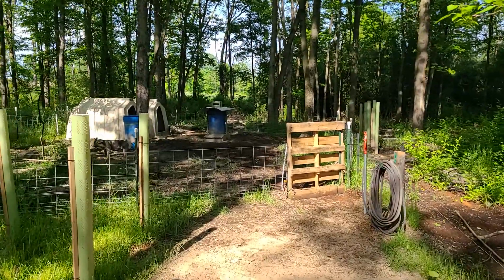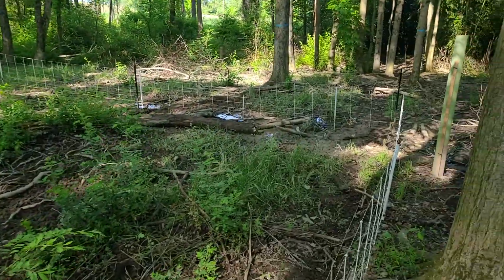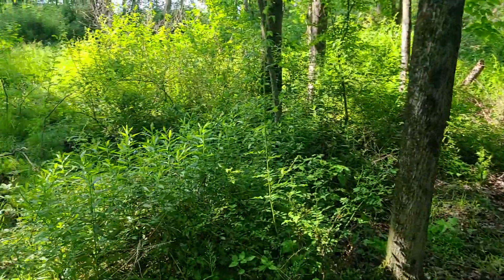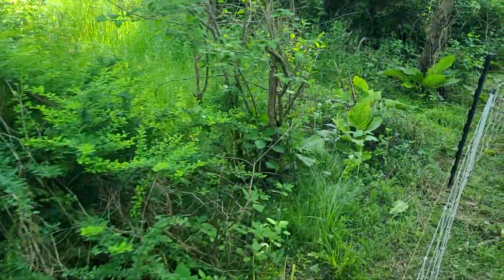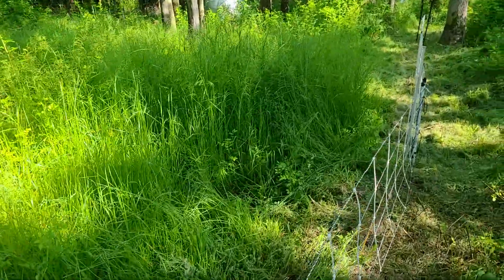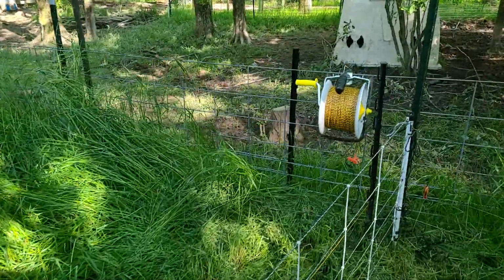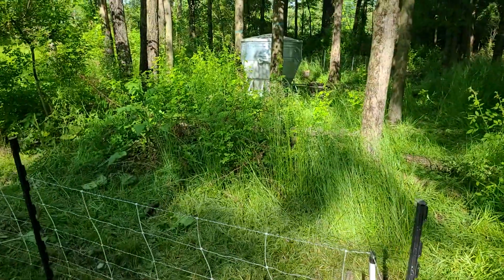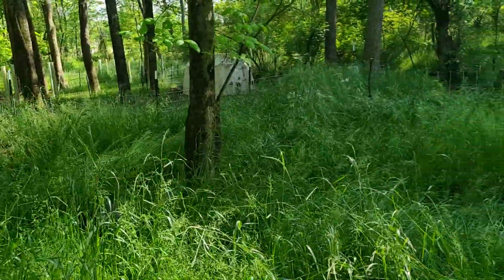Silvopasture Pigs: 2024 Paddock 2 Initial Walkthrough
The pigs have moved into paddock 2, which offers grass that is much taller than they are in addition to lots of multiflora rose bushes to hide under.  This paddock also has an enormous mud hole created over the last several years of running pigs through this paddock, and since the weather is getting hotter, I am sure that it will get plenty of use!